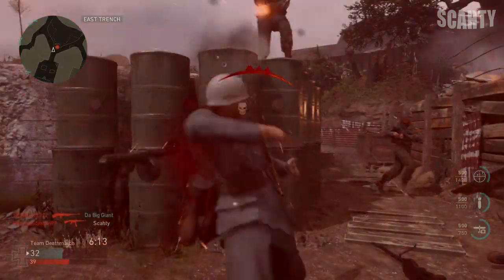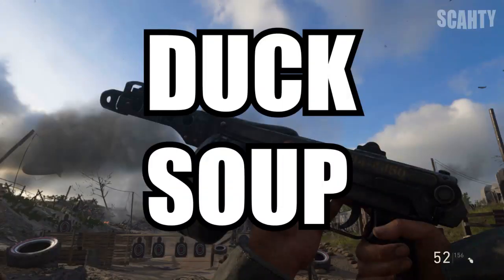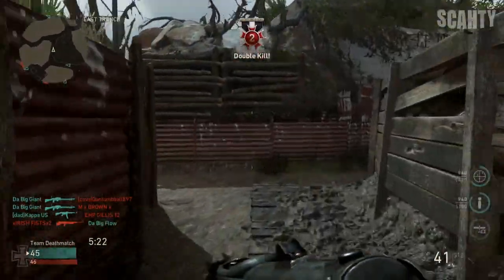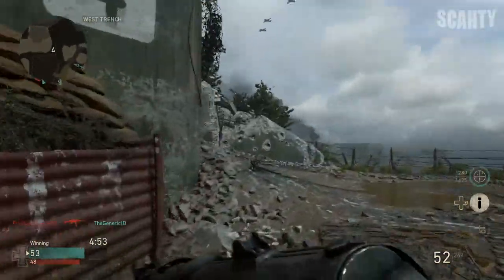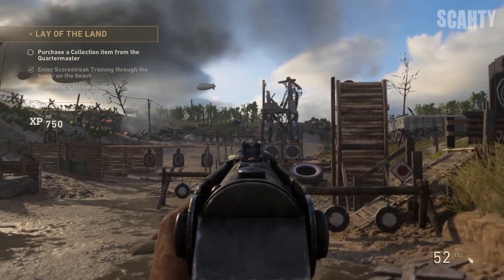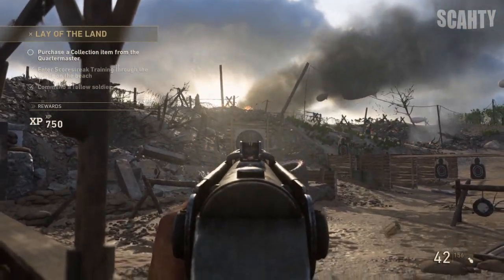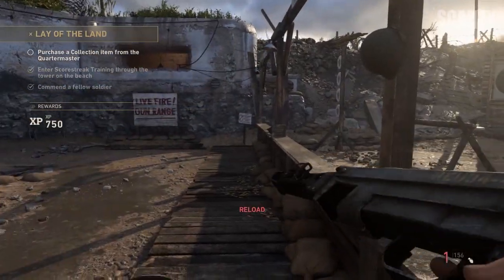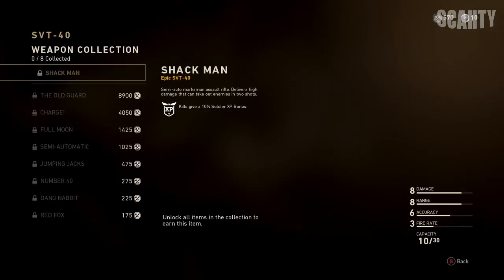"INSANE EPIC WEAPON IN WW2!" COD WW2 "Duck Soup" showcase. (COD WW2 EPIC WEAPONS)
Hope you enjoy today's video in which i showcase this insane weapon variant!

Thinking Of Buying Chronicles?

Help Me Hit 1000!

Connect With Scahty

Welcome to the bottom!